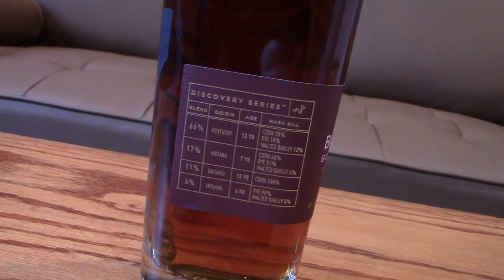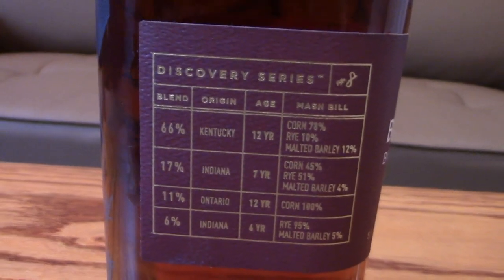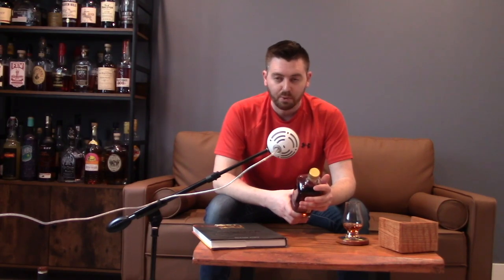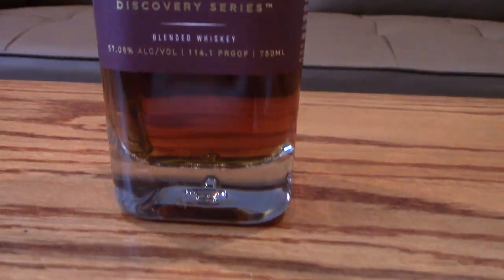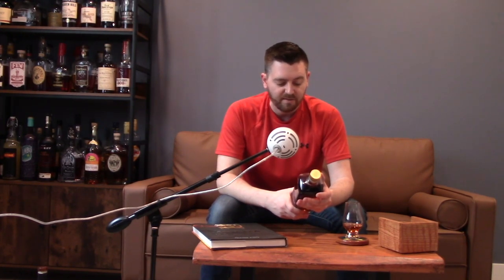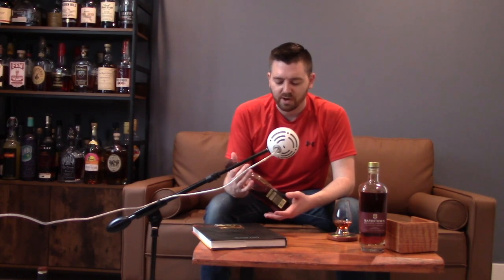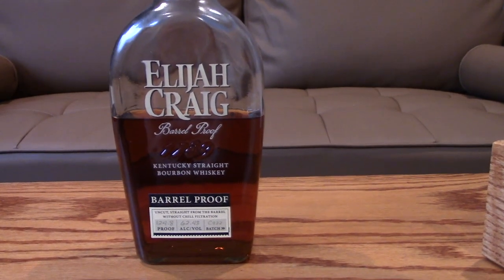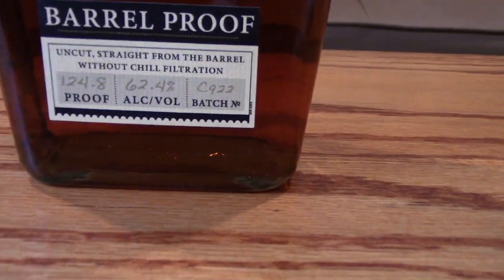Top 3 Whiskeys of 2022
My top 3 limited release whiskeys and bourbons of 2022!  Elijah Craig Barrel Proof C922, Bardstown Discovery series 8, and Calumet 16.  Let me know what you think of them.